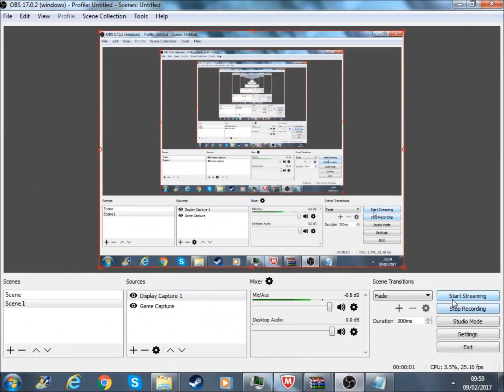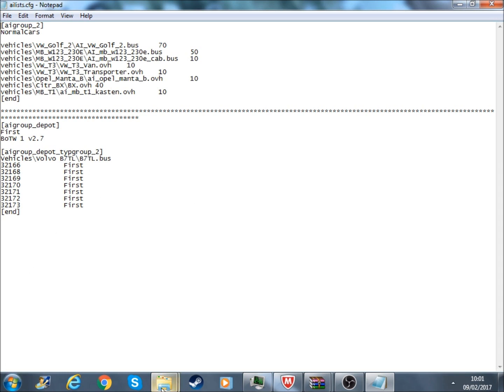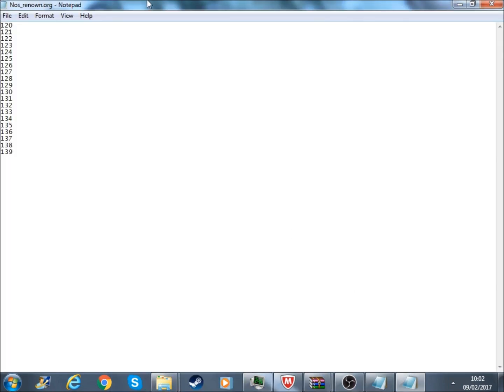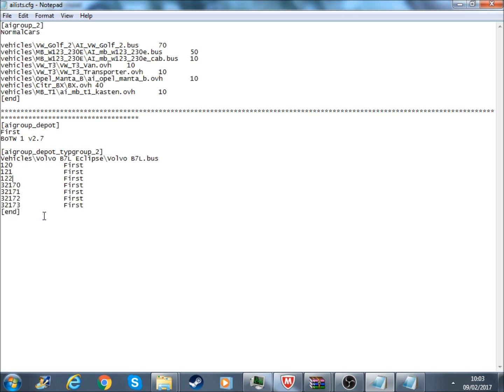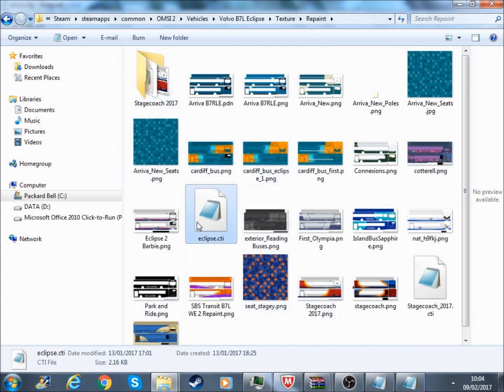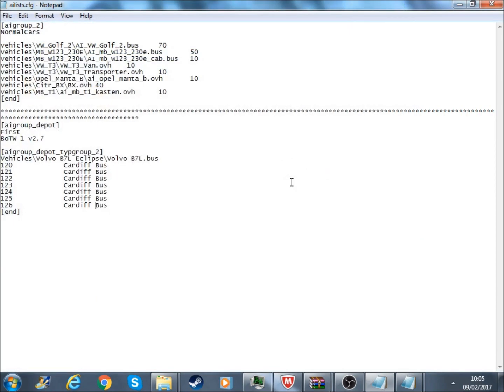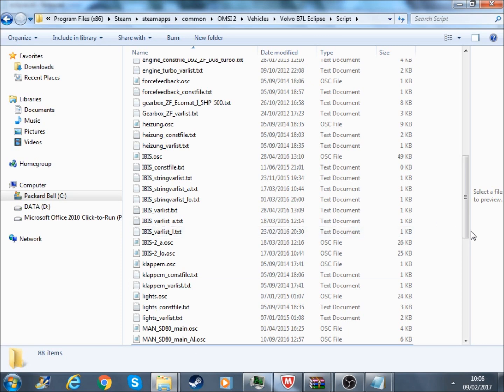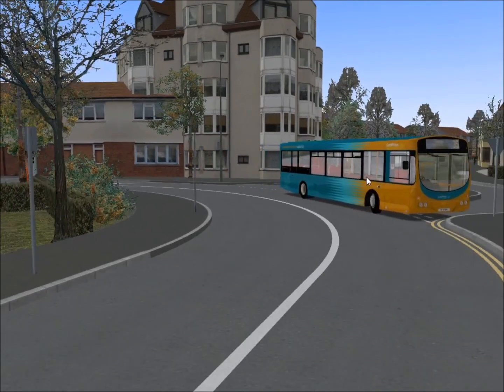this is a tutorial how to get the eclipse properly working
also this fix also works with the eclipse 1.5 as well :-)

this is a tutorial how to get the eclipse properly working in AI with a working destination the eclipse